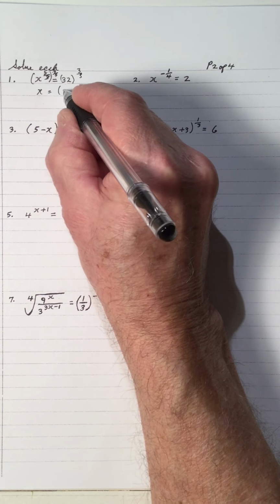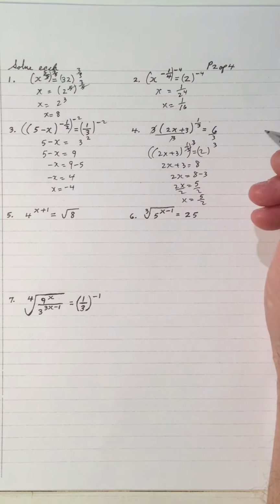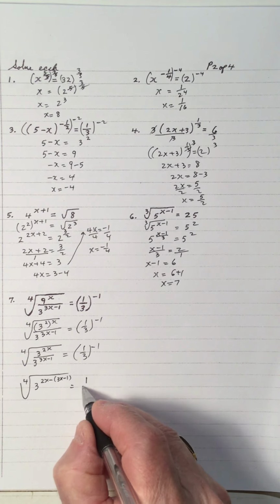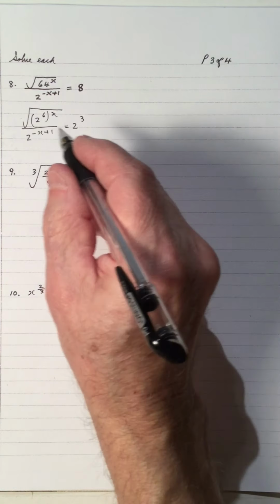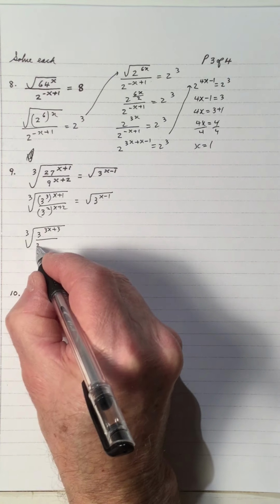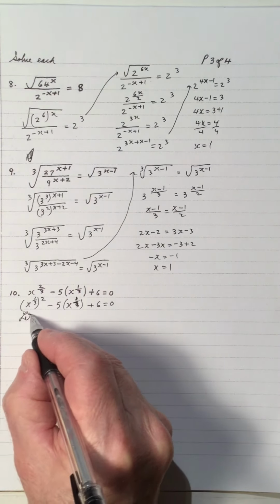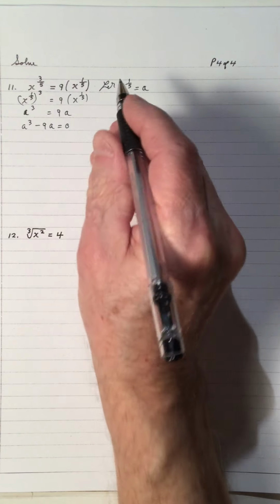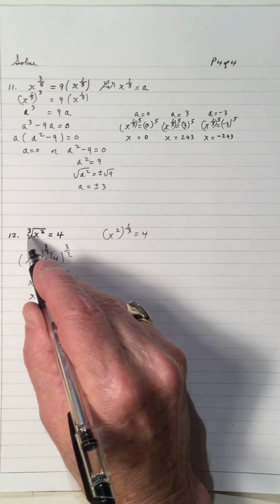Solve Exponential Equations - Part II